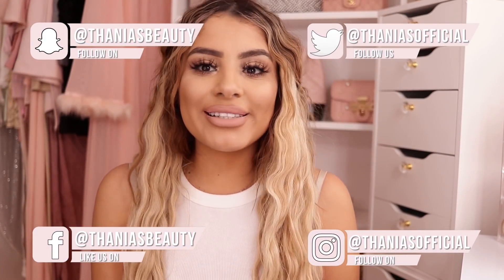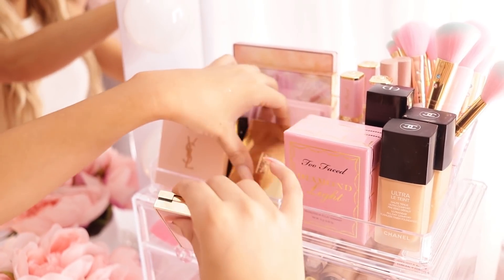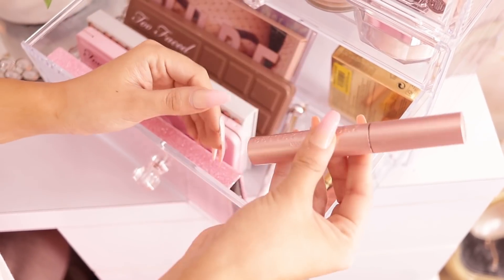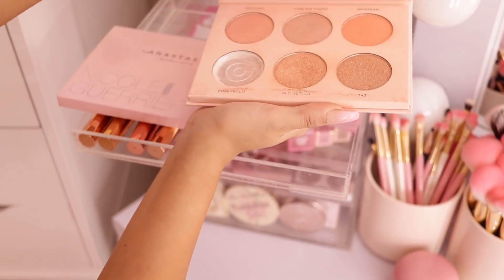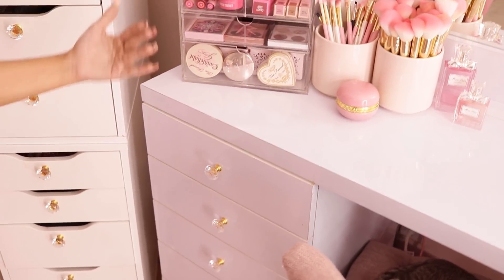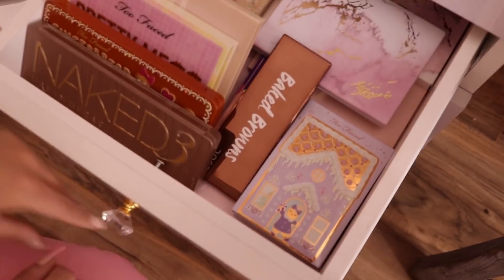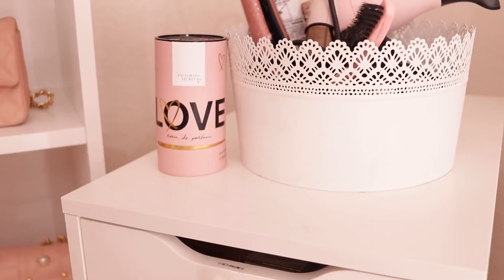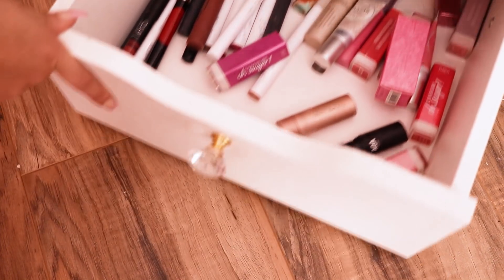Vanity Room Tour & Makeup Collection 2020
Hi Guys thank you so much for clicking on my vanity tour and makeup collection video! So excited to show you how I organize my makeup this sunday and also how I set up my vanity to function best. I love love love my vanity at this time so hopefully you love it too!

Vanity Items Mentioned:
- Vinyl to line drawers in the color tulip

-Vanity Was a gift that was custom made but you can get similar vanities
-Affordable Hollywood Mirror option

- Brush Holder pots
- Spice lipgloss organizer

- Fave Toofaced glosses
- Fave benefit highlight
- Fave chanel foundation
- Fenty powder in butter
- Kylie translucent powder
- Elf camo concealer
- Fave toofaced born this way concealer
- Lange Hair tools: